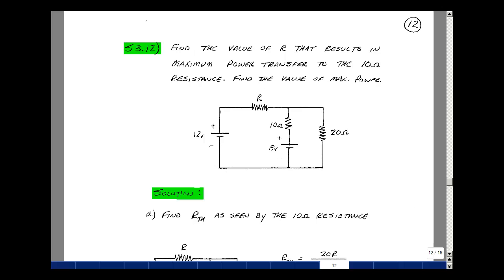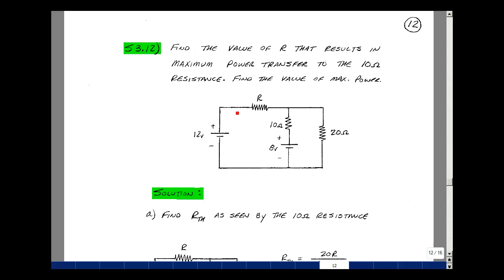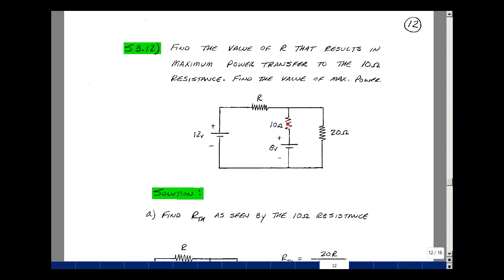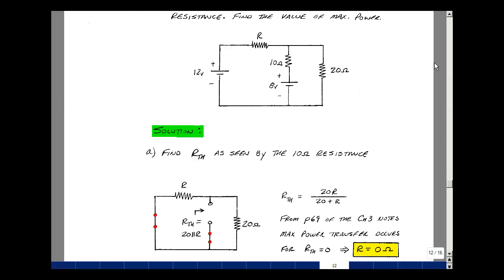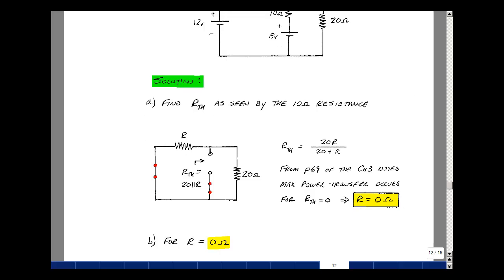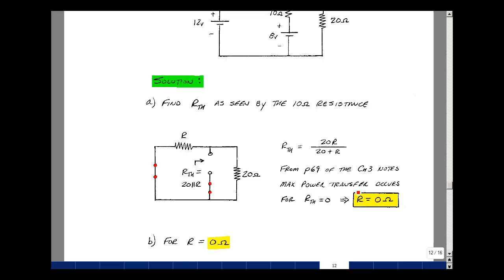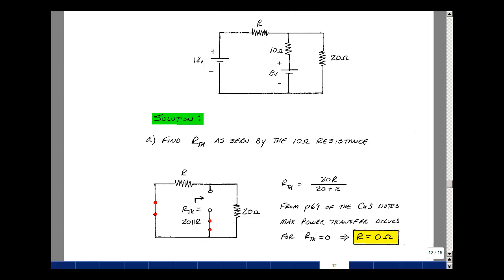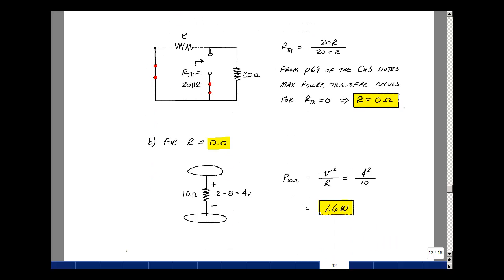ECE201msu: Chapter 3 - Supplemental Prob. S3.12